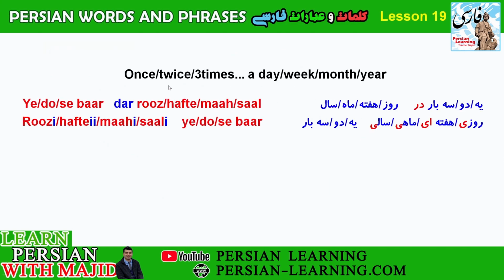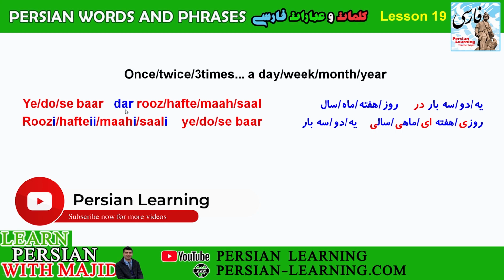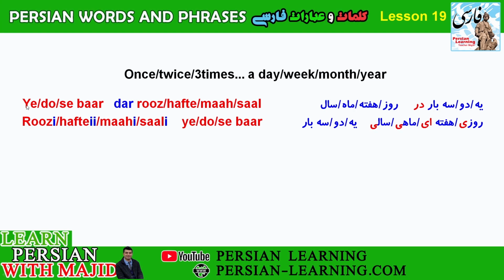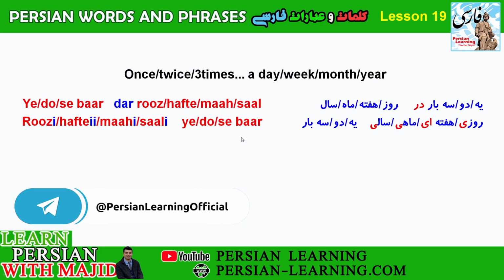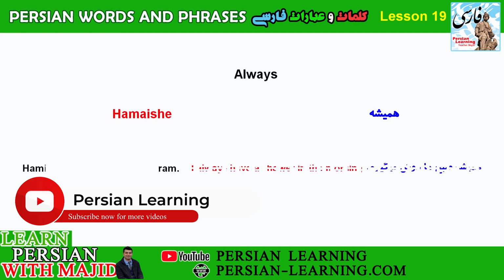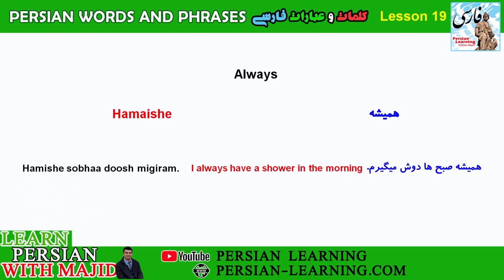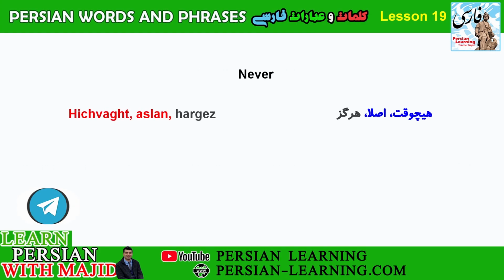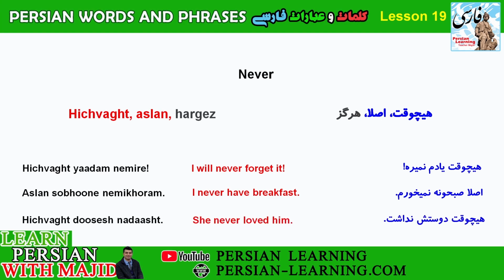Persian Words & Phrases 19: Adverbs of Frequency in Farsi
Learn Persian with Majid
Lesson 19 of Farsi words and Phrases teaches you Persian adverbs of frequency with many practical examples from spoken Farsi/Persian.

There are many videos on Youtube on the same topic, but what makes my vocabulary lesson different is that you are introduced to words and phrases as they are used in real spoken Farsi. Even more important is that the lessons are topic-based, which means each video presents Persian vocabulary and phrases under a particular subject such as family, jobs, love, shopping, etc. Moreover, I will give you examples and useful Persian sentences to let you see how the words are used in real conversations. Last but not least, each word is pronounced by two speakers: a woman and a man (me 😉 ). So, let's learn some Farsi vocabulary!

Please give me your feedback and ask your questions in the comment section below.

Yours,
Majid Olyaei
Persisch Lernen mit Majid

adverbs in Frasi, always in Persian, usually in Farsi, once a week in farsi, never in farsi, sometimes in farsi